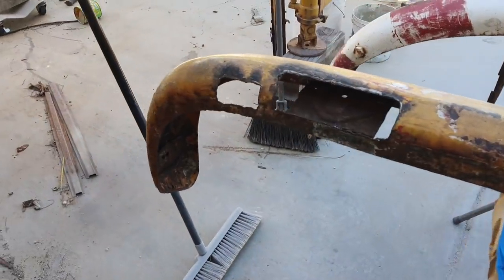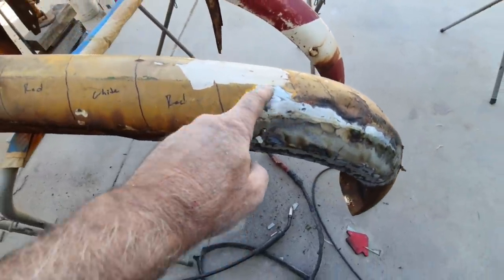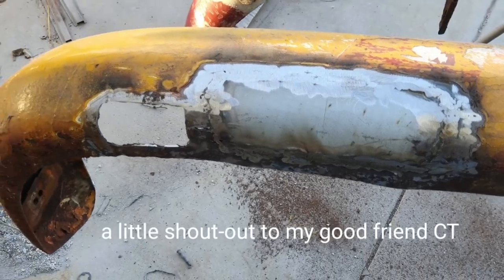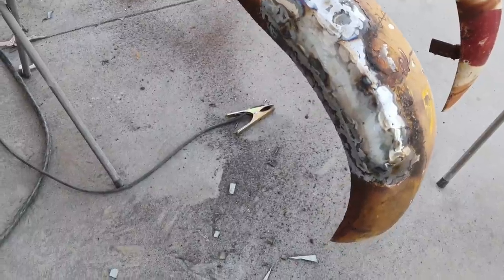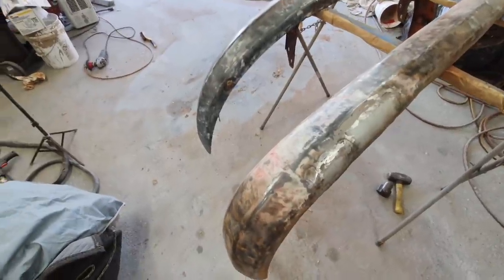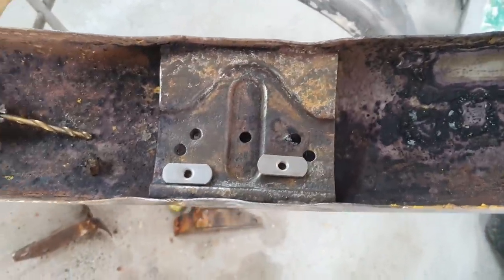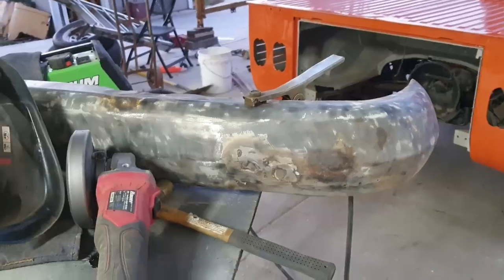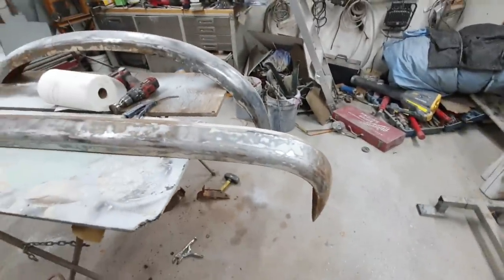Butt Welding in sheet metal with plasma cutter VW Single Cab cherry picker bumper restoration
Use this link to buy ANYTHING on amazon and it will contribute small money to the Channel Cost you nothing thanks